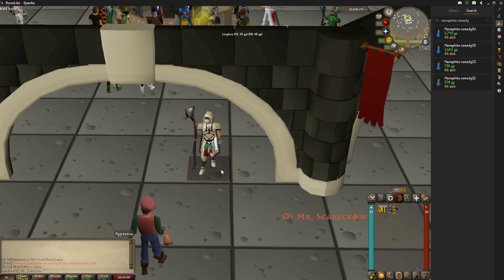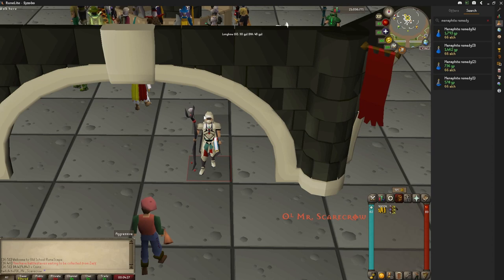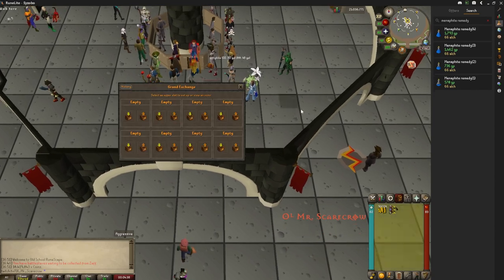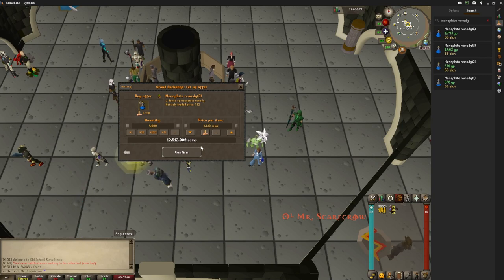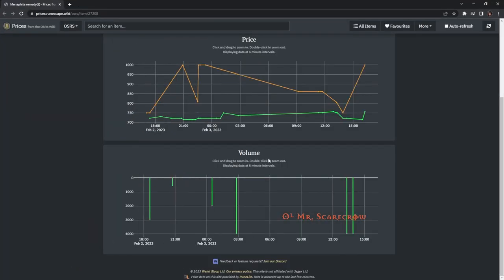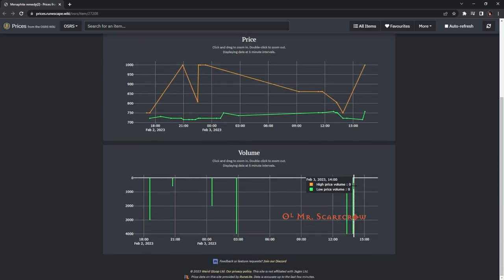A Common Grand Exchange Scam to Avoid in OSRS - Bank Sale Scam | Ol Mr Scarecrow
I was fooling around doing some brainless stuff off-stream when I stumbled upon one of those folks spamming "Selling my bank (x)m"  at the GE. So I decided to trade them and see how their Bank Sale Scam worked.

Turns out they're using random items with low trade activity to manipulate prices and make you think you're getting a better deal than you really are. Stay safe out there, friends!